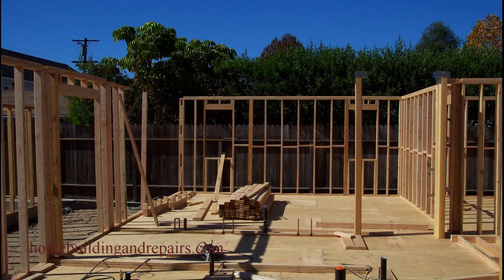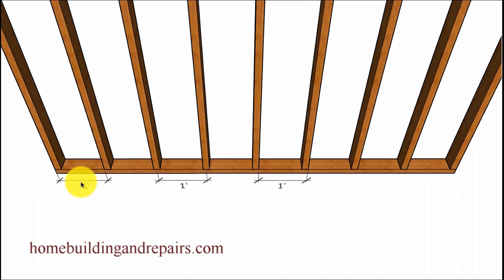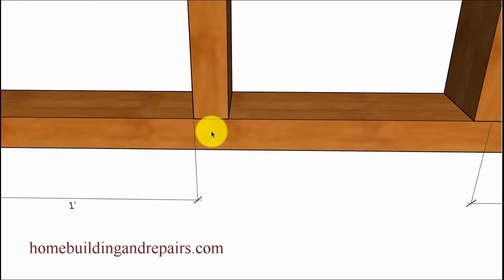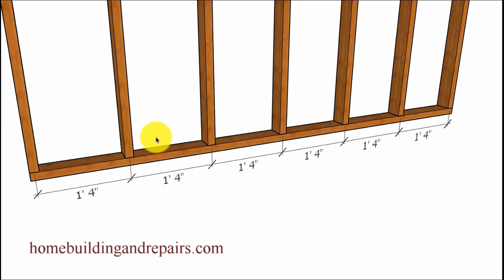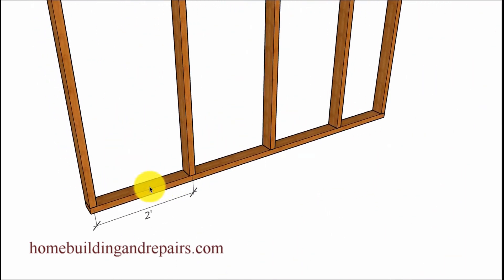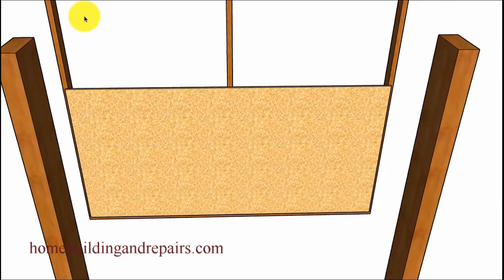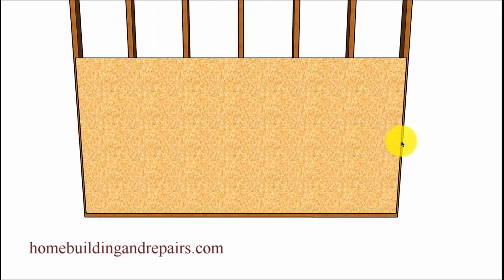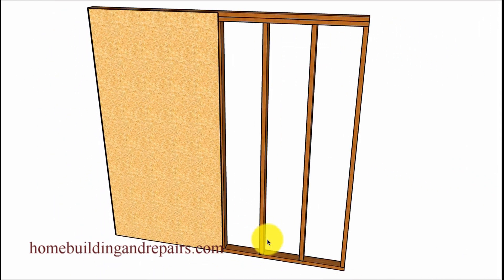Framing Component Measurement Spacing - Basic Home Building Tutorials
Click on this link for more information about home building, design and repairs. This video will provide you with general construction information used by carpenters and other construction workers to properly space framing components like wall studs, floor joist and roof rafters so that plywood and drywall can be fastened securely and with limited waste.